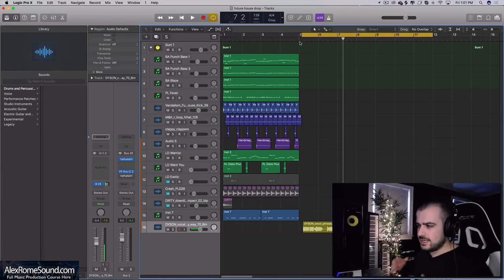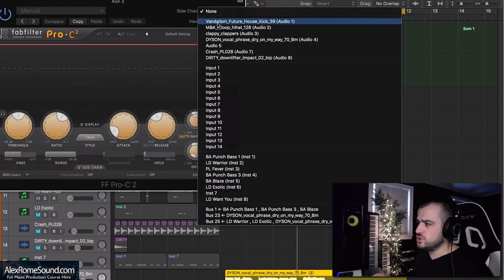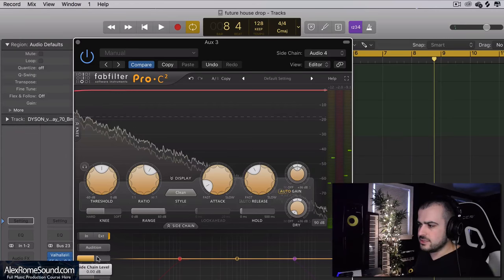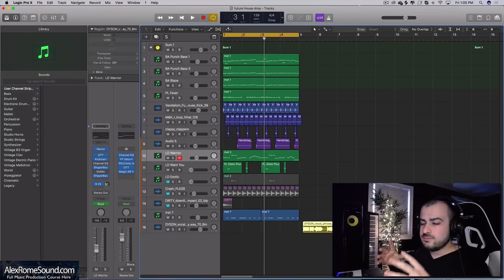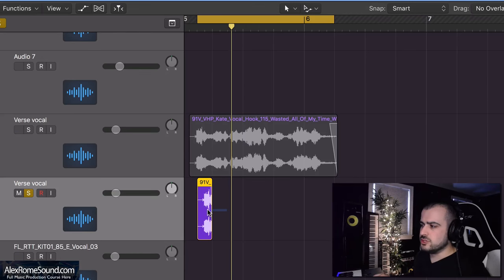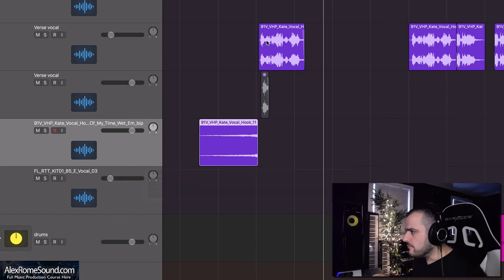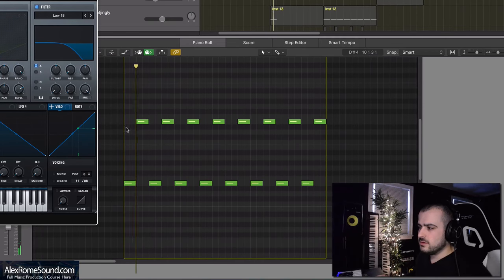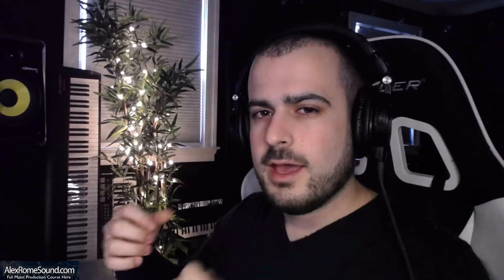3 Reverb Tricks That Changed My Life